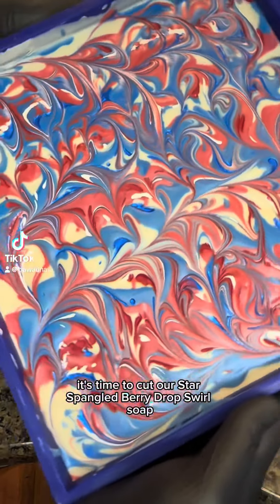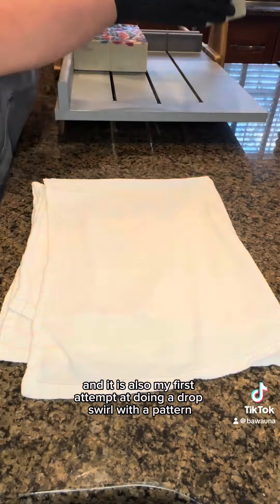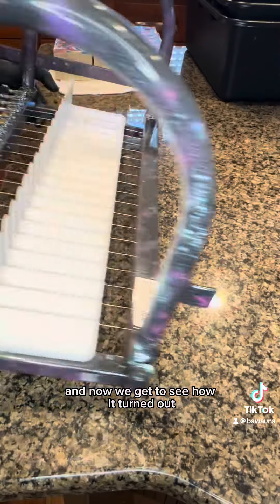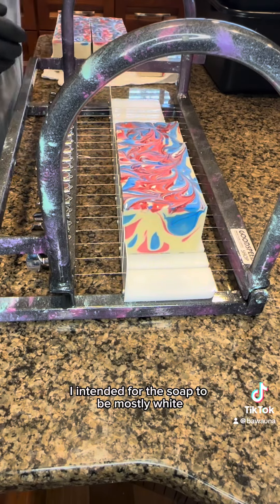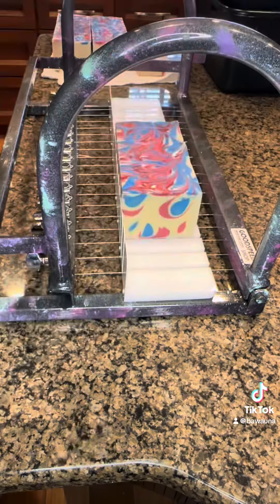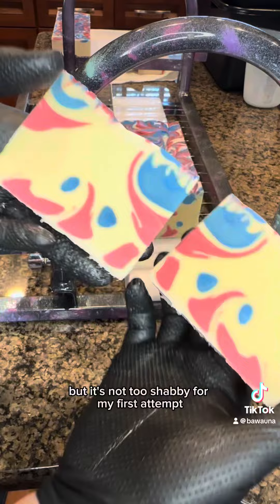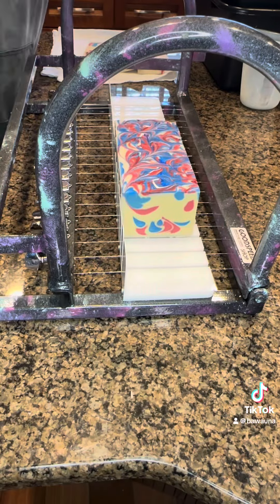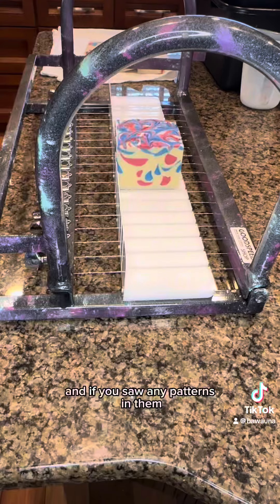Cutting Star Spangled Berry